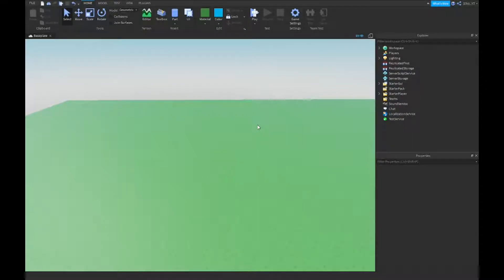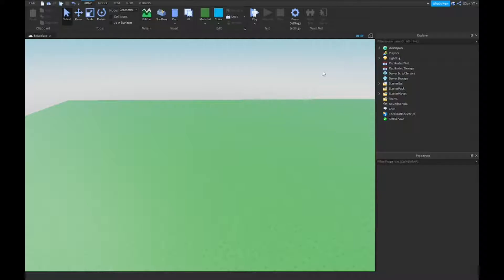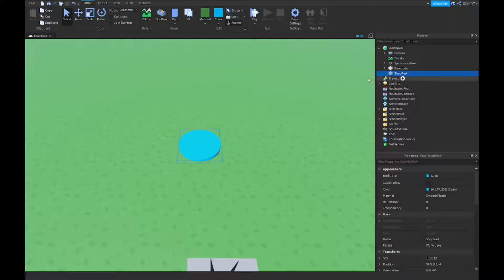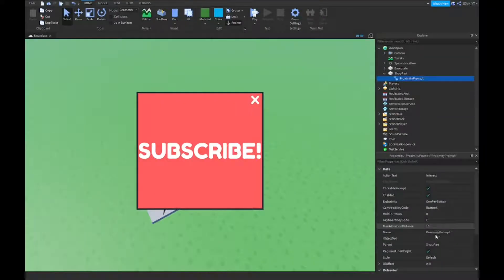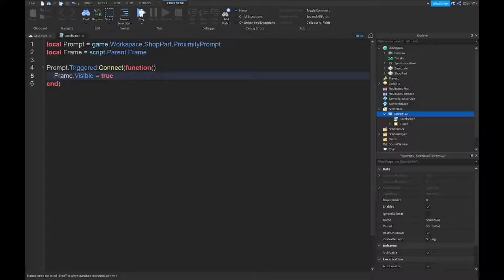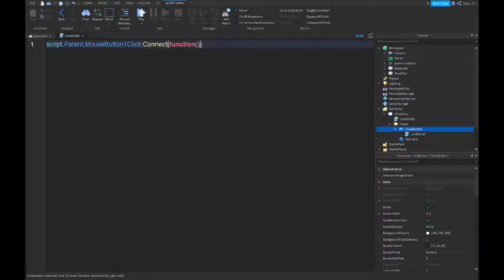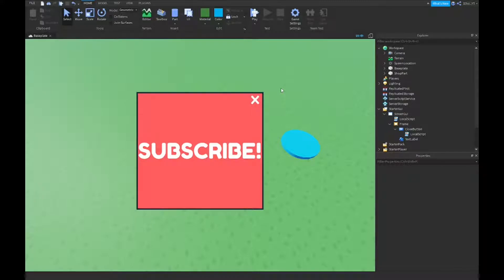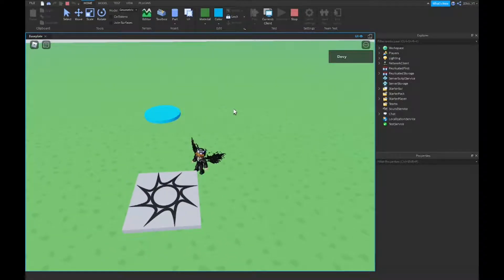How to make a Hold E to Open GUI in Roblox Studio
In this video, ill show you how to make a Hold E to Open Gui

💙 SOCIAL MEDIA 💙

🎵 Music 🎵
    Coming Soon